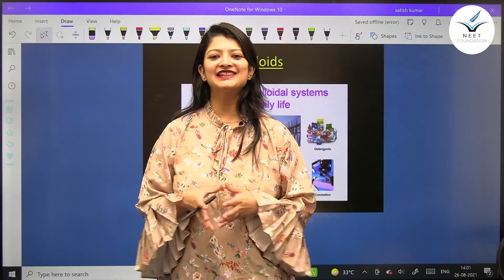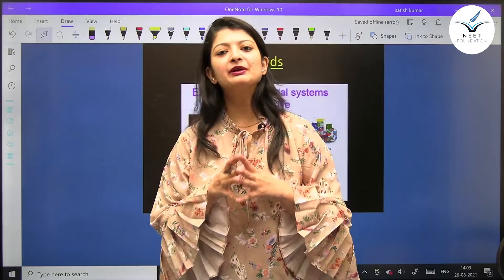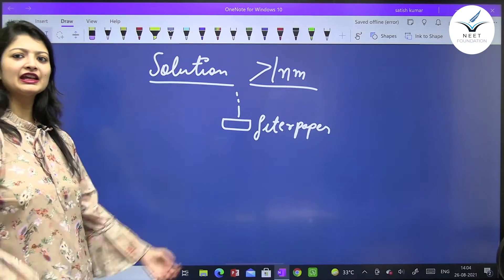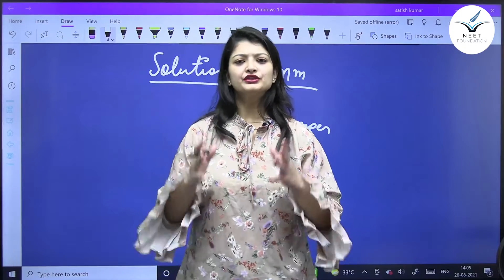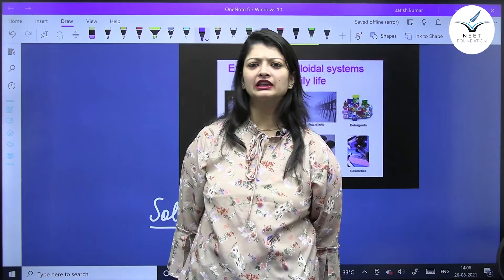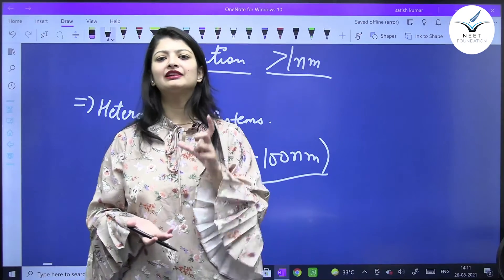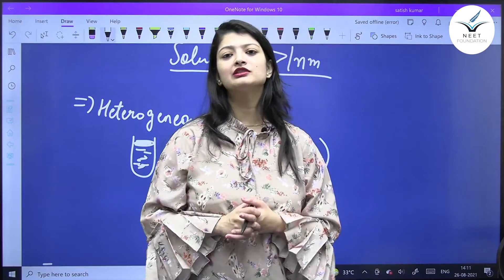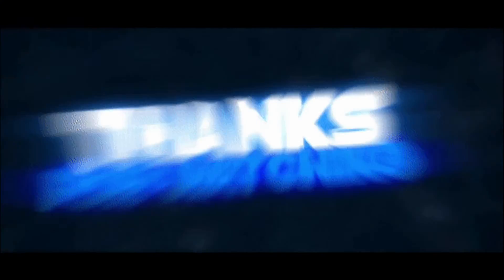What is a Colloid | Is Matter Around us Pure| Part- 12 | NEET Foundation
In this session Their is discusion on the Topic from series of NEET Foundation.
NEET Foundation is a specially for the preparation of Class 9th and 10th, Specially for Science. Here,
it also solves various examples based on the topic. Shares various strategies which will
help you to Secure Good Mark in Class 9th and 10th.

  Details About the Topic :-

• All Lectures will be ONE SHOT.

• We will Stick to the NCERT Only, Focusing on Board Exam.

• Duration of Lecture will be around 30 min-45 min.

• Maximum Classes will be LIVE.

• Class Timing - Afternoon - 1-2 pm

Monday,Wednesday & Friday - 9th Science
Tuesday & Thursday - 10th Science
Sunday - Free Study Materials & Practice Paper on Telegram

HASTAG